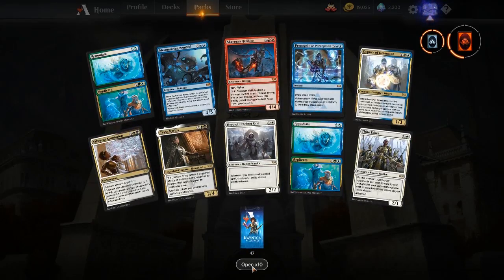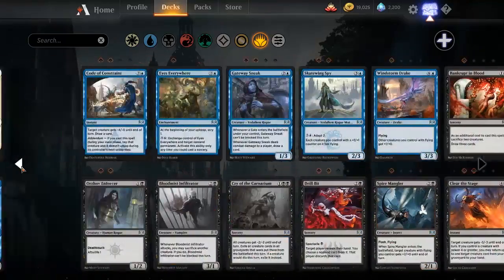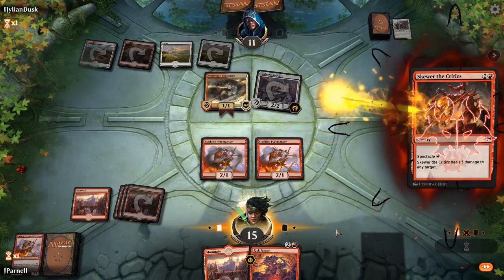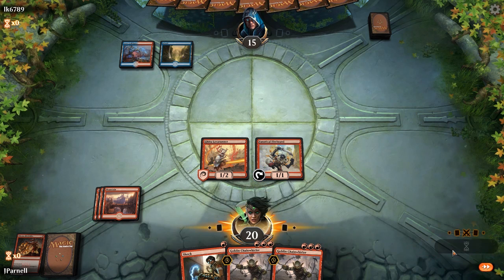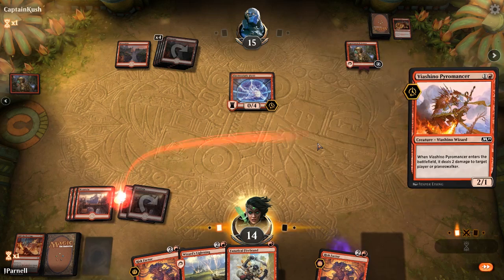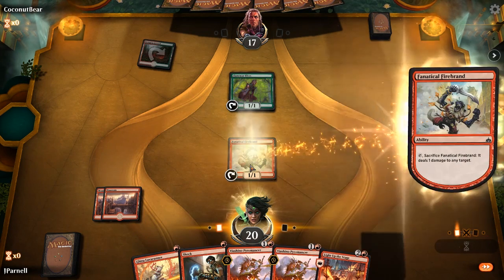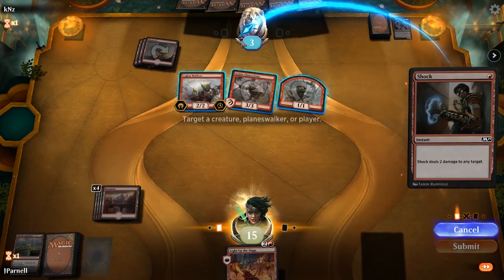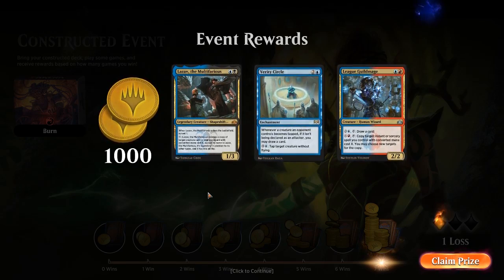Mono-Red Burn | Journey of Discovery | Justin Parnell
It's time to get money and take no time doing it! Justin's Mono-Red Burn deck is ready to save you time and earn you gold!

Twitter.com/jparnell1
Twitter.com/AliEldrazi

Don't miss one of our livestreams!

Think Twice is a weekly vodcast hosted by Ali Aintrazi and Justin Parnell that looks at a variety of topics from dual and occasionally opposing points of view. Ali and Justin primarily discuss the world revolving sound Magic; the Gathering, but touch on movies, music, other games, general pop culture, and personal musings.

Think Twice is directed and produced by Jonathan Choi, with additional direction from Justin Parnell and additional producing from Ali Aintrazi.

Theme Music: "Khromi - Until Dawn [Liquid Memoirs Remix]" by After Dark Music Afterdarkmusicblog – Khromi-until-dawn-liquid-memoirs-remix-uncovered005

Additional Music: "Main Theme" - Undertale Remixes by VideoGameRemixes, "Death by Glamour" - Undertale Remixes by VideoGameRemixes, "Bonetrousle" - Undertale Remixes by VideoGameRemixes, "Hopes and Dreams (instrumental)" - Undertale Remixes by VideoGameRemixes, "Your Lie in April - Again (Remix)" by VideoGameRemixes

Cold Spell by Broken Elegance 🎩 @brokenelegance